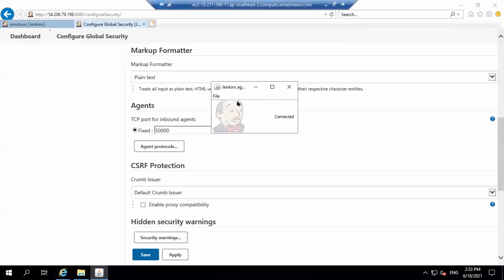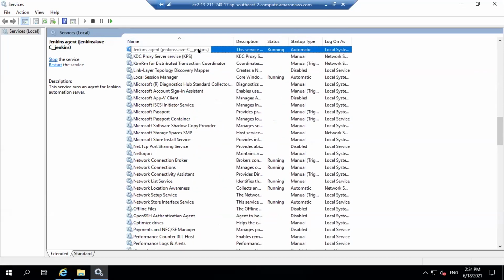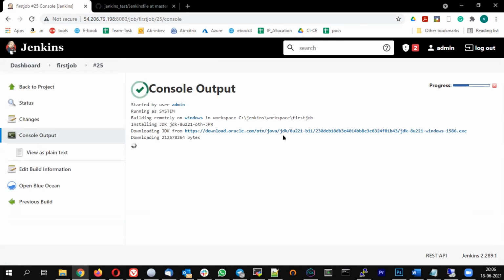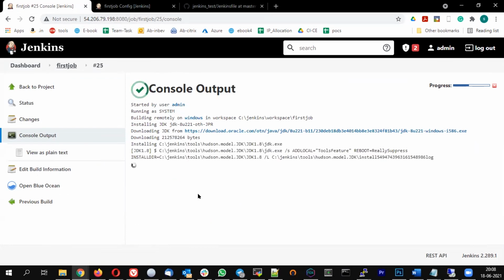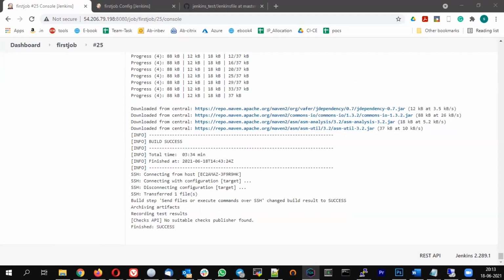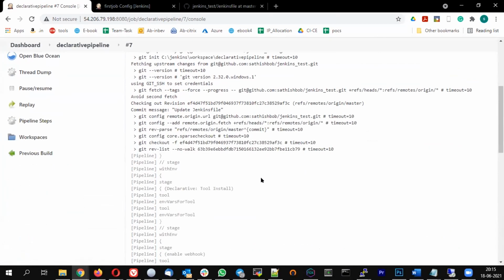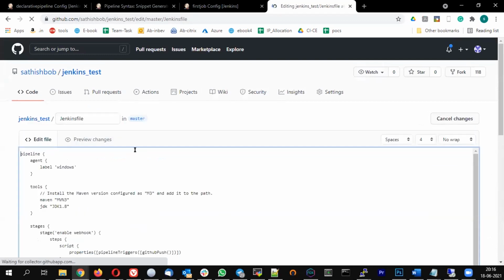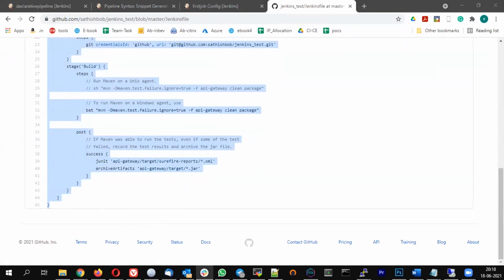Jenkins run stage on specific windows node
V3-37. Jenkins run stage on a specific windows node